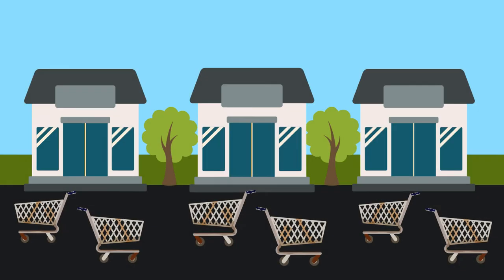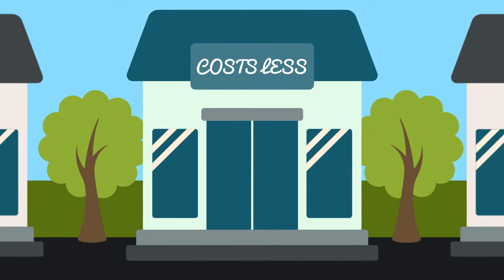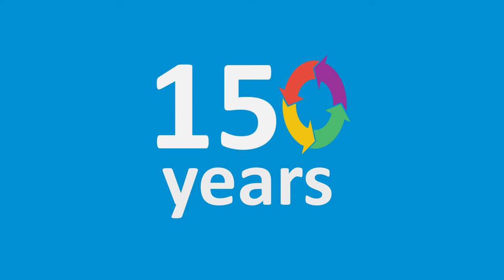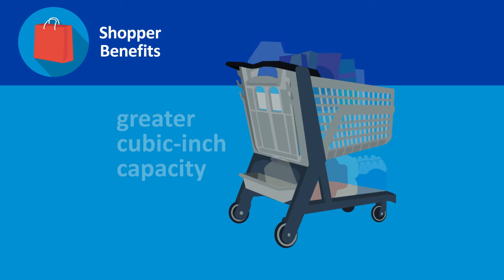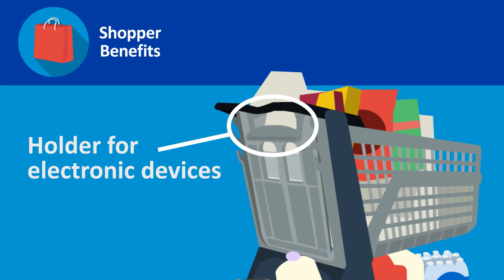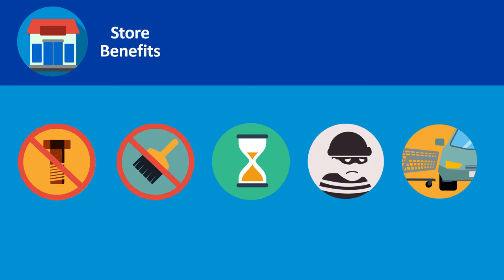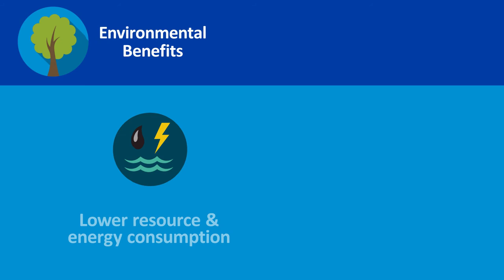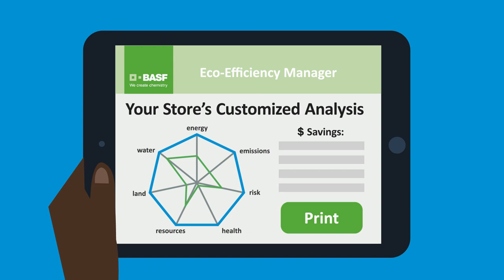Bemis Shopping Cart Overview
Quick rundown of the major advantages and features of Bemis carts: How they reduce maintenance costs, how they are more sustainable and how they improve the shopper's experience.